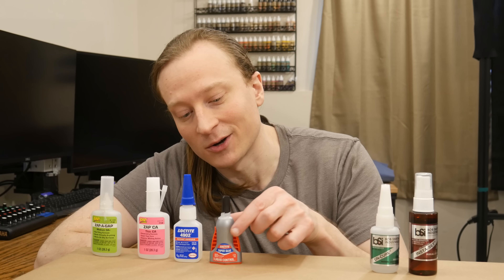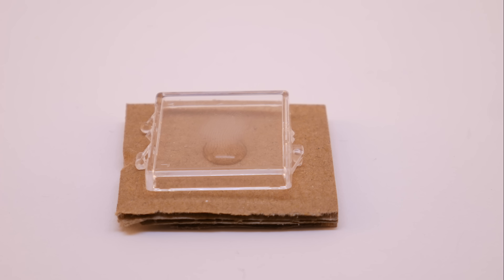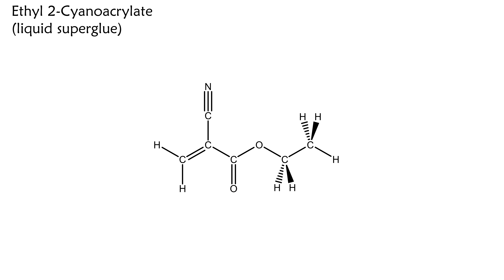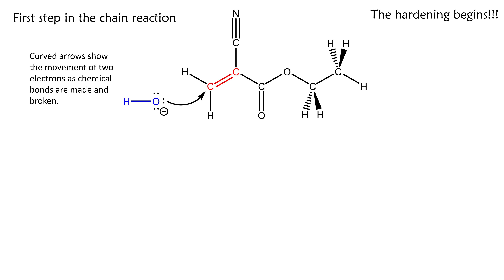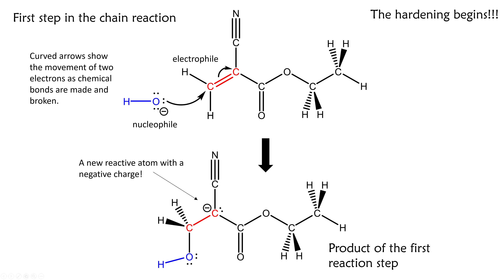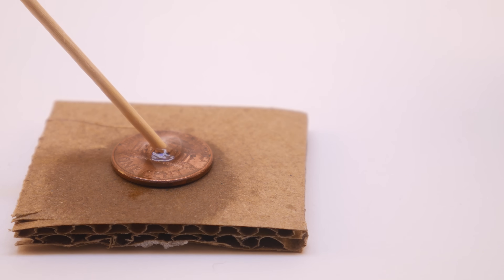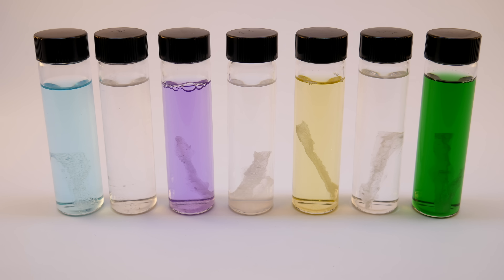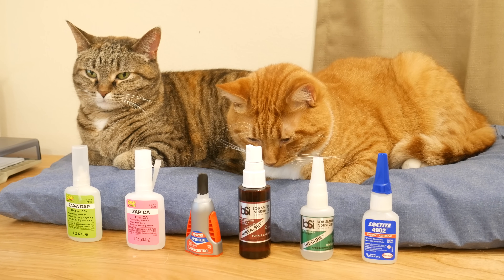Chemistry Ph.D. Explains how Super Glue Actually Works.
Super Glue is awesome, but it doesn't need to be mysterious! The chemistry of superglue, AKA cyanoacrylate, explains how it hardens and holds. The way it reacts with baking soda, water vapor, super glue accelerator, and debonder all make sense!

Everyone has used superglue. If you want to know how it REALLY works, this video is for you.

More Goobertown!

3d printer (Creality)
3d printer (Elegoo)
3d printer BIG (Anycubic)
Resin (Anycubic Eco)
Camera arm